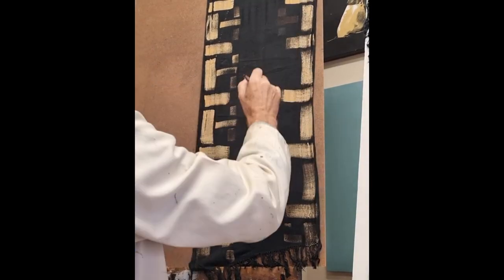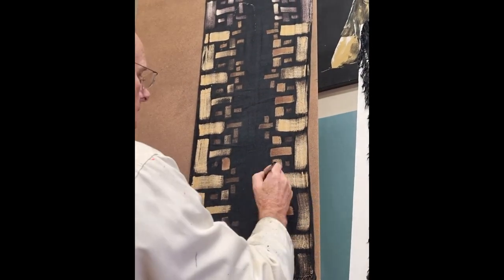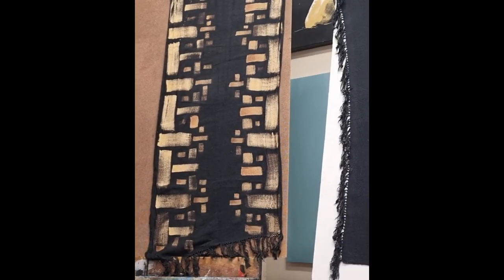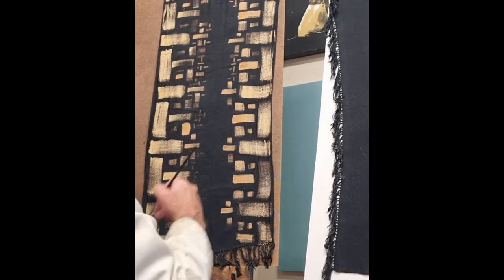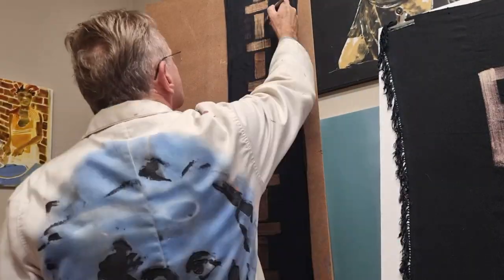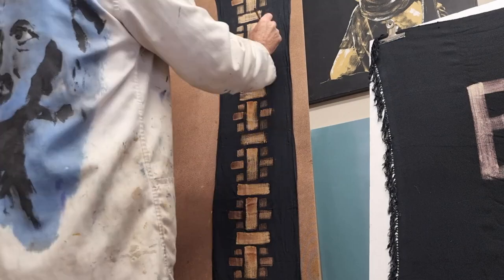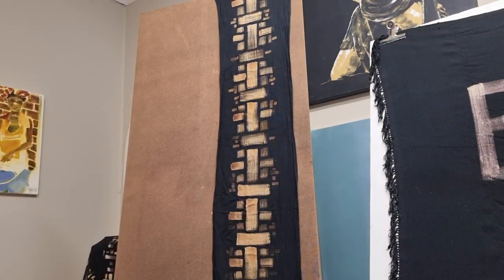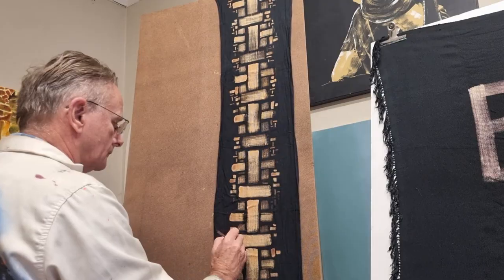Organic Basket Weave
In This video I create organic basket weave design using Zebra markings as my reference.  Sounds odd, I know.